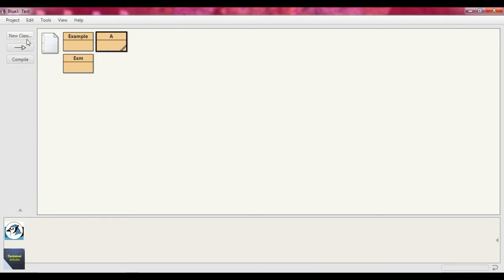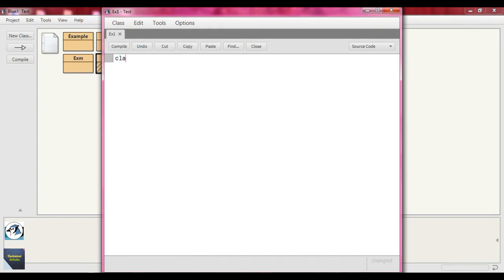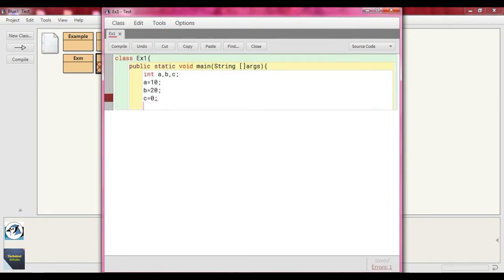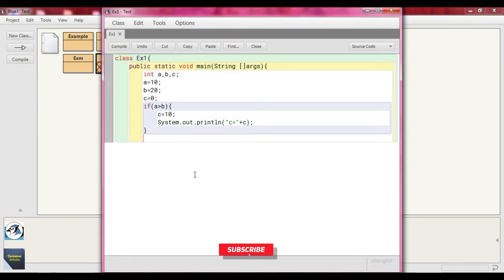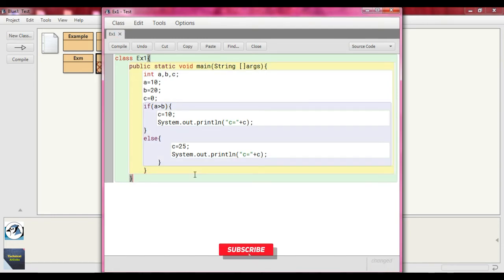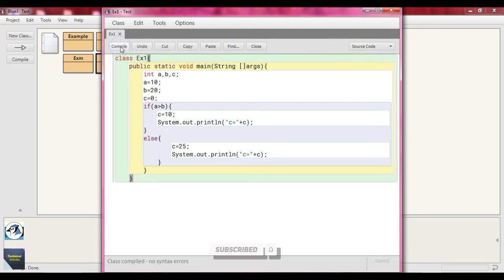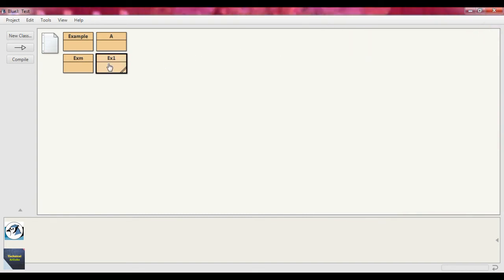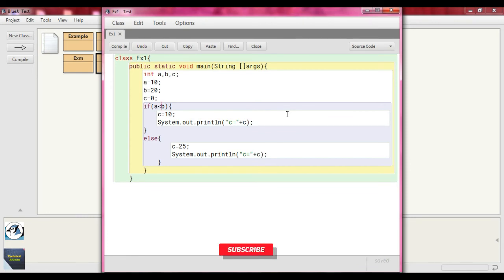If-Else Statement in Java using BlueJ | BlueJ IDE | ICSE IX & X | Java Programming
Here we will learn Conditional Statement in Java using BlueJ IDE. This tutorial describes how to code conditional statement in Java in BlueJ. Also I discuss how to run if-else statement in Java Program using BlueJ. In this video, I explain If-Else in Java using BlueJ IDE with example.